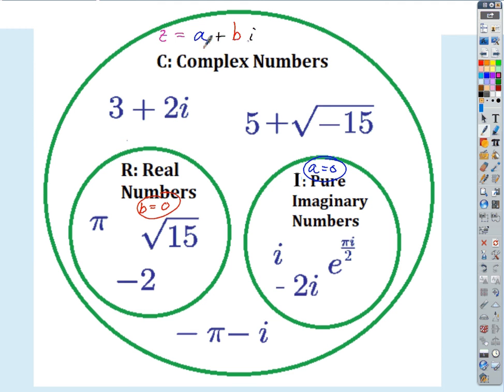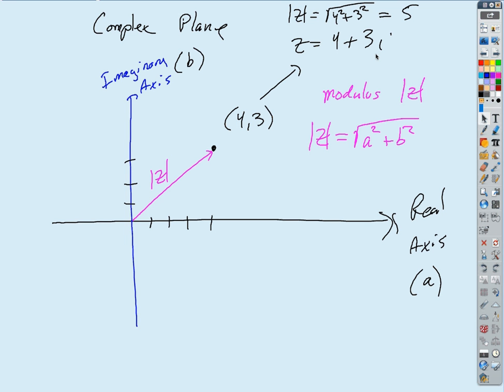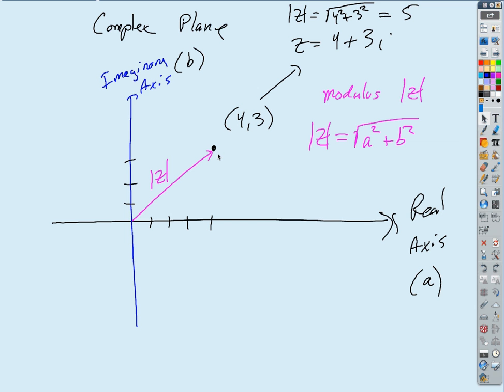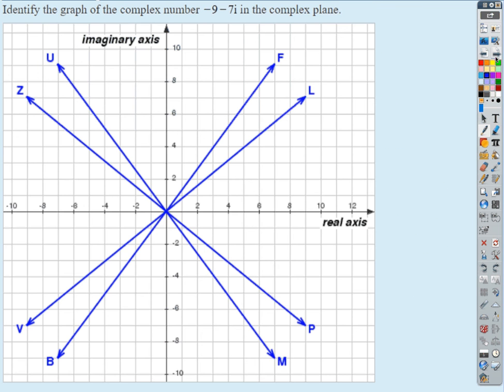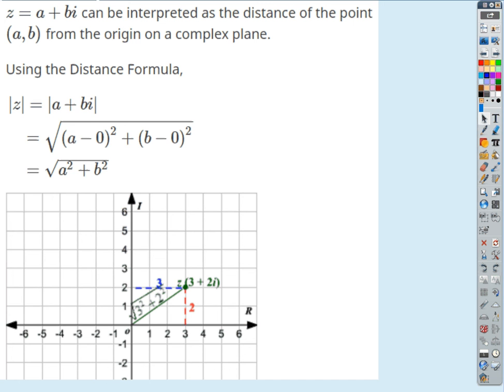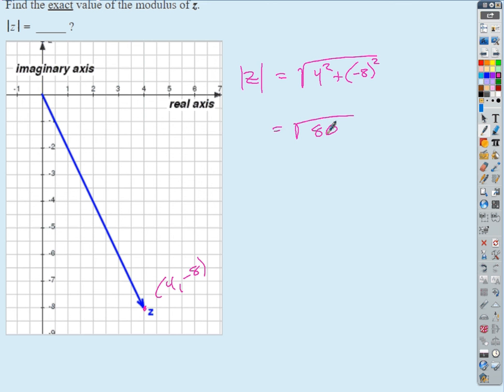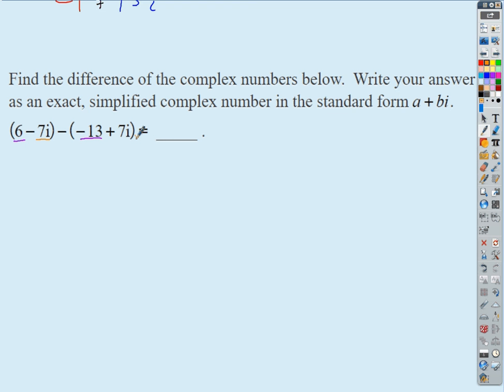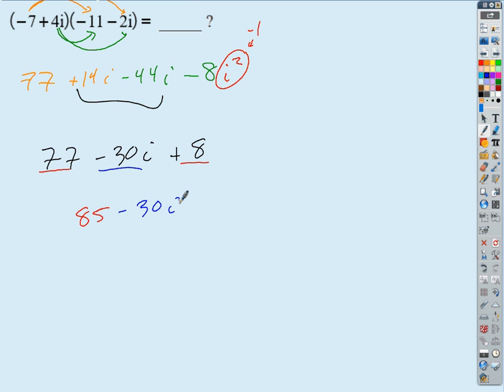2020 02 06 Arithmetic w Complex Numbers p6